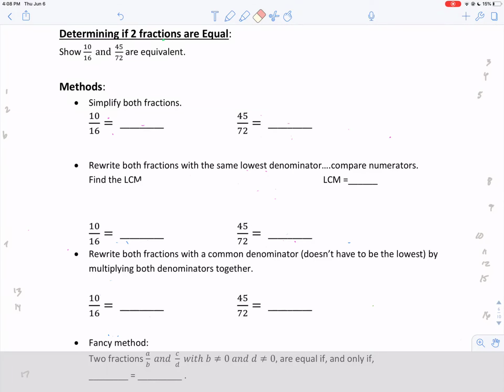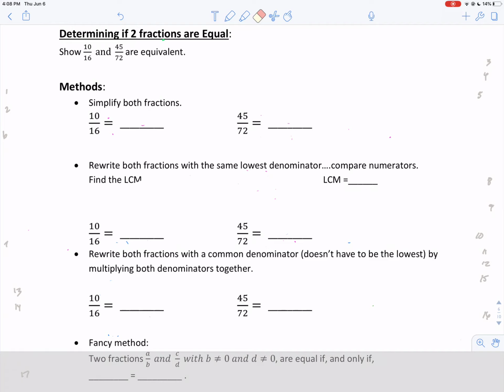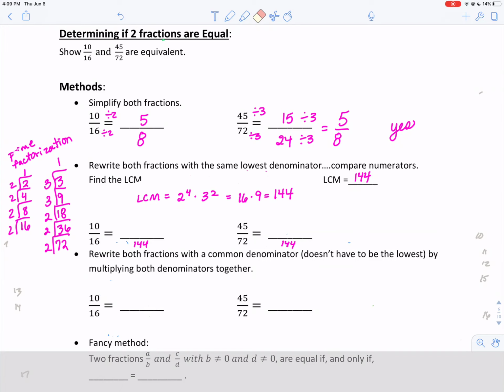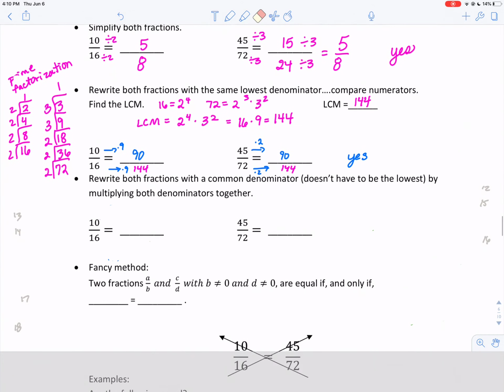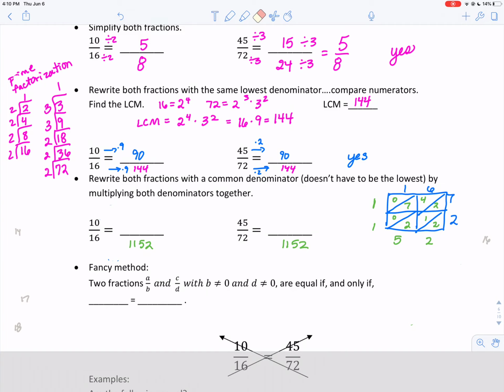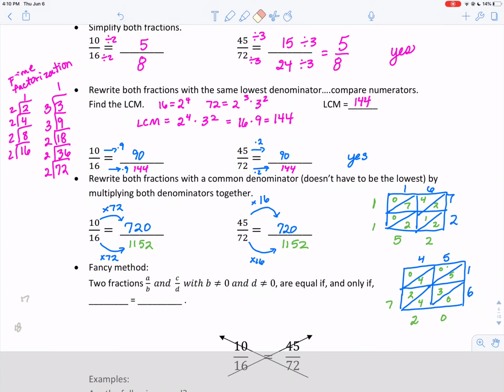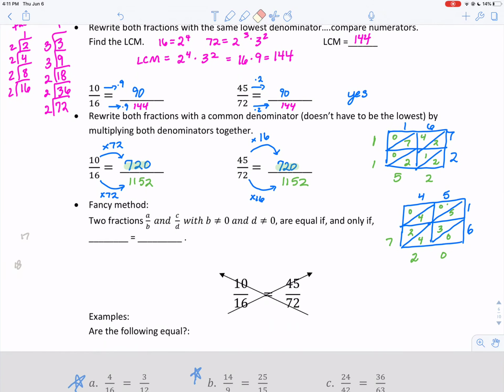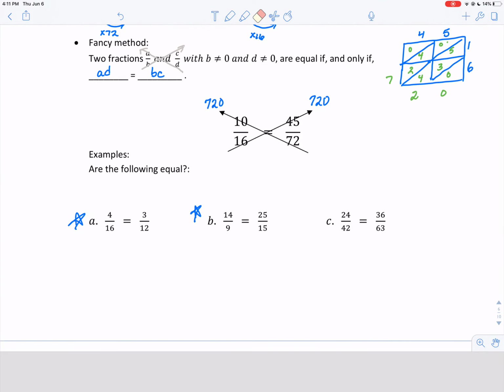MAT 211 Are fractions equal 6.1d